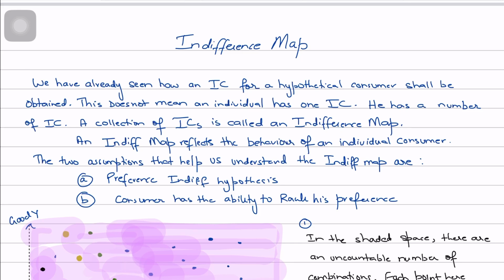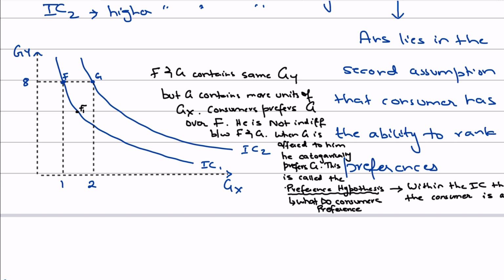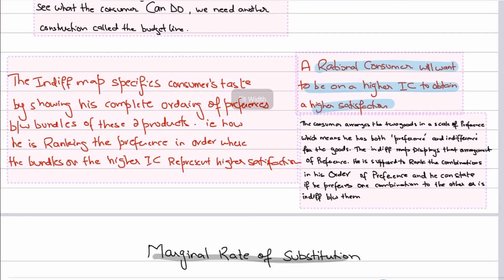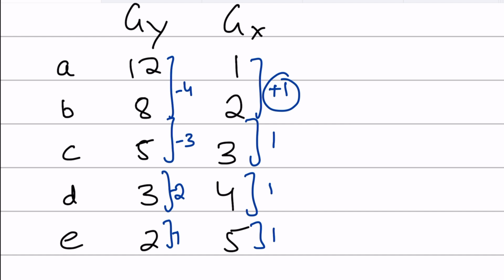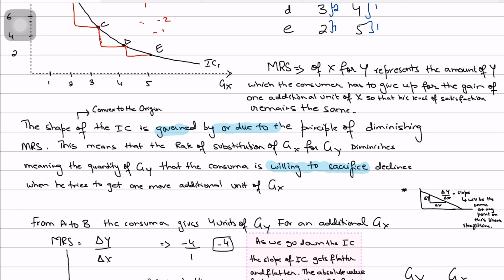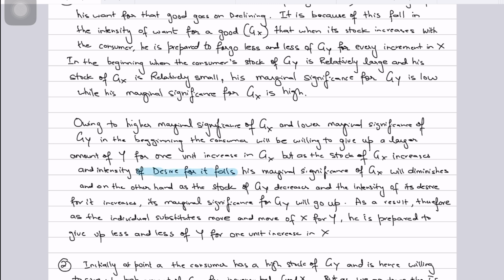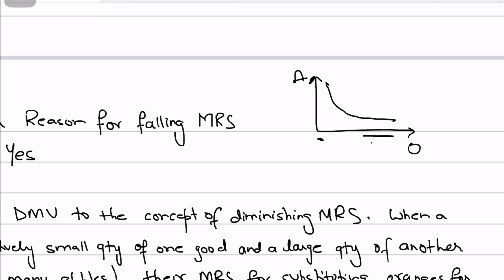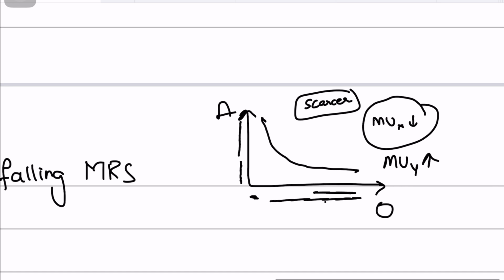The Indifference Map & The Marginal Rate Of Substitution (MRS)